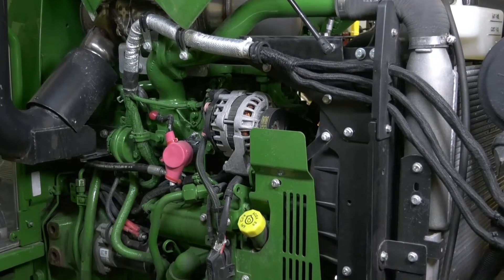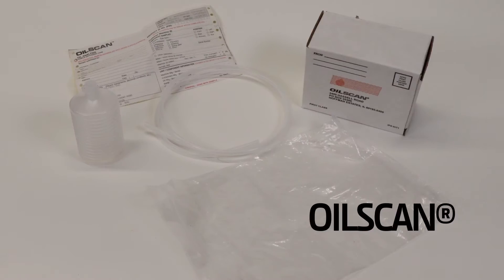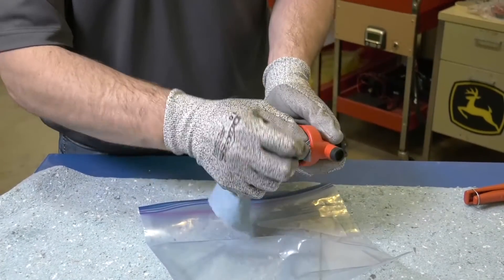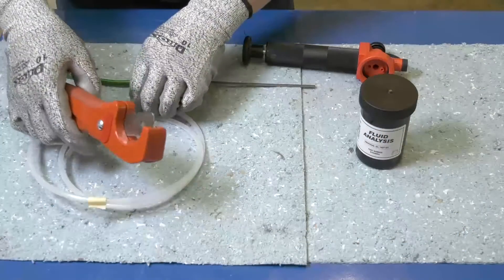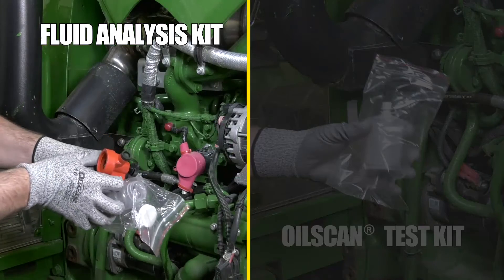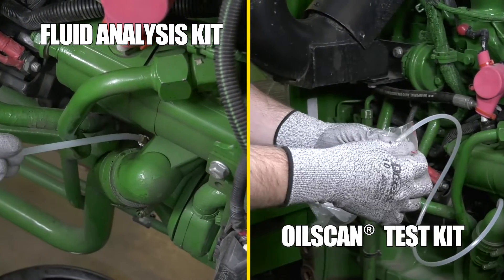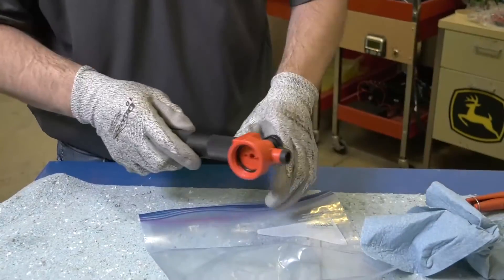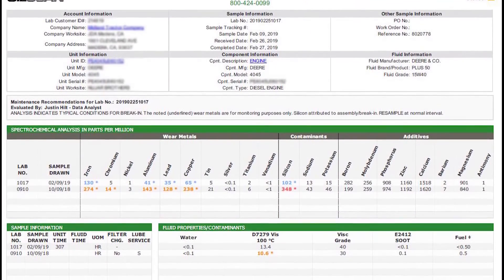Proper Oil Sampling and Fluid Analysis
In this video, you will learn how to properly take oil and fluid samples from your John Deere Construction machines. The video will show all correct steps to take a contaminant free sample, and will provide an accurate picture of your machines health.